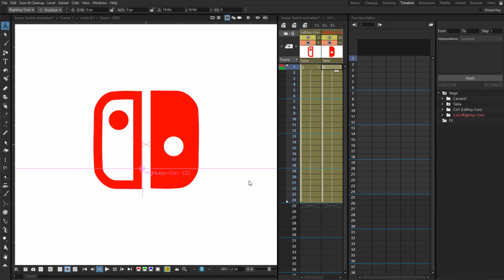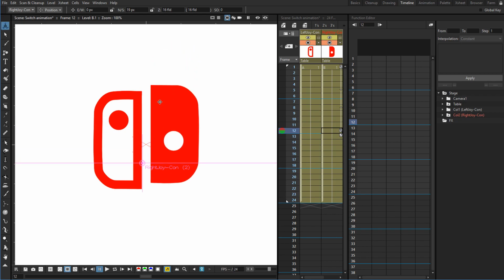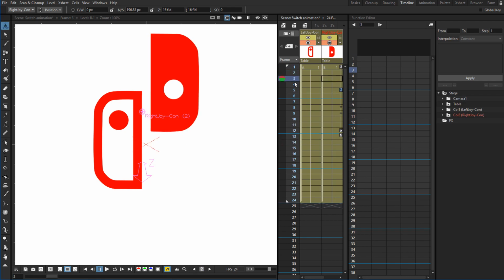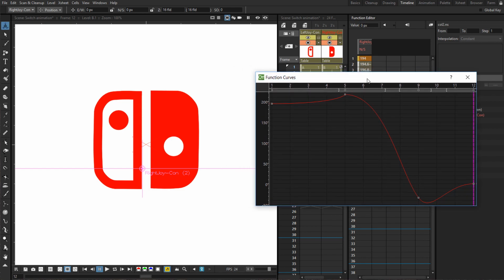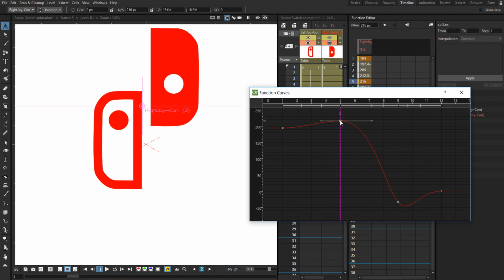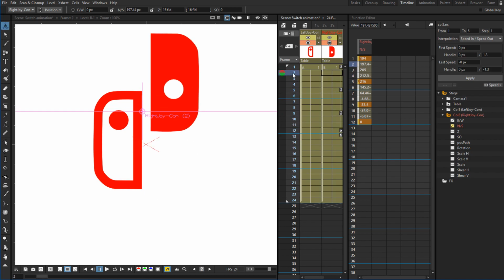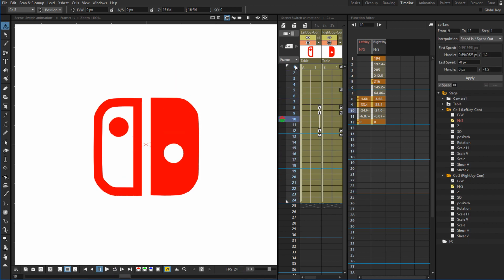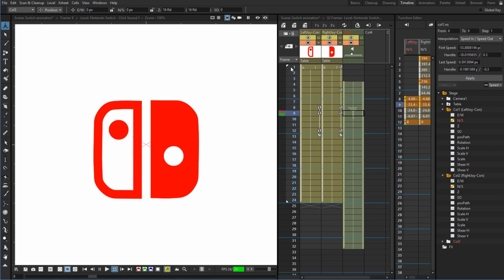How to animate Nintendo Switch logo in OpenToonz